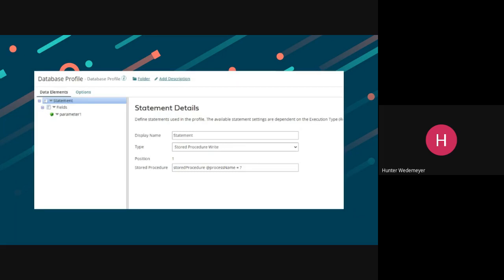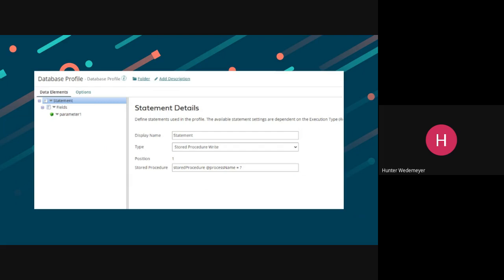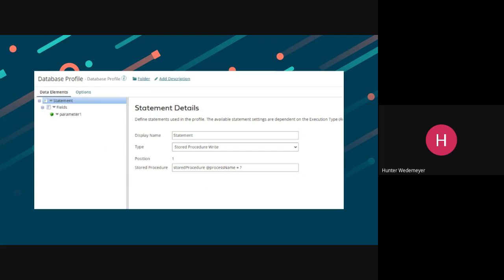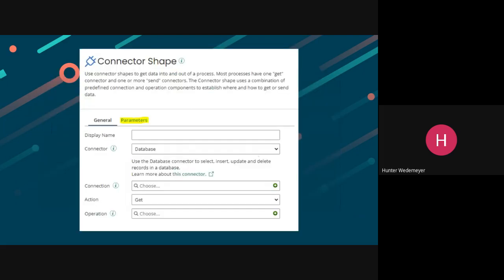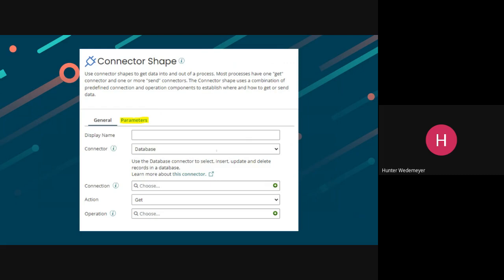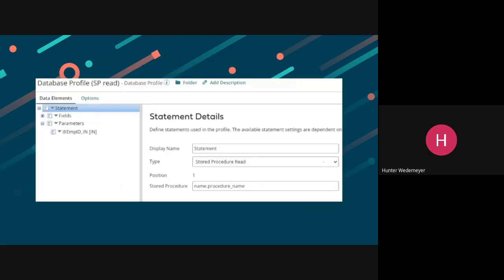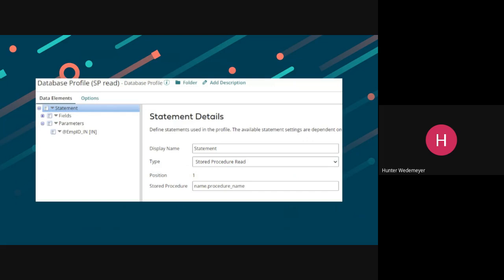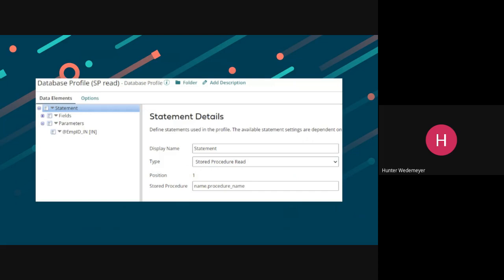How to Pass a Parameter For a Stored Procedure in a Database Profile